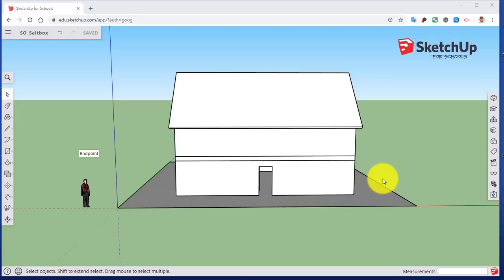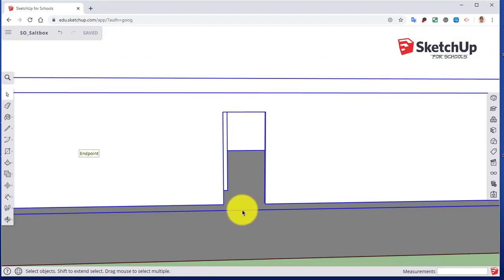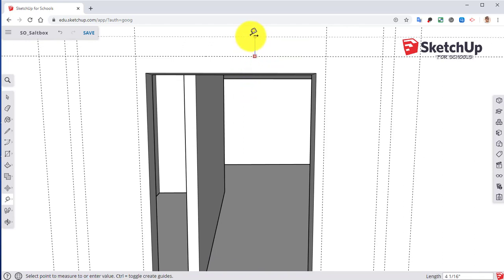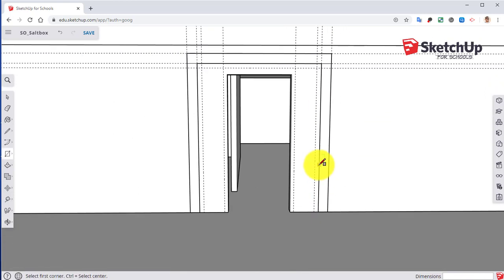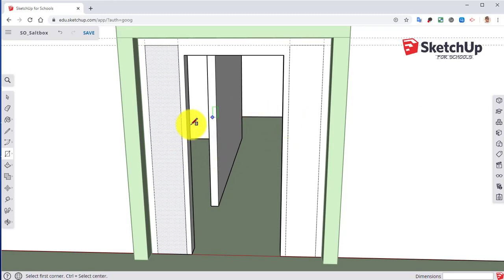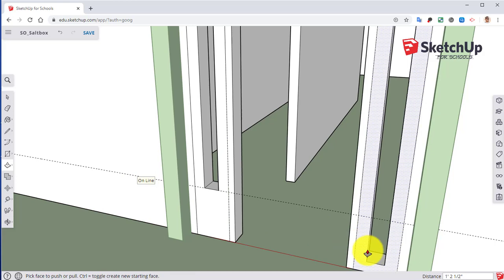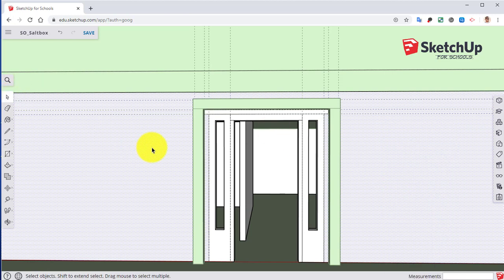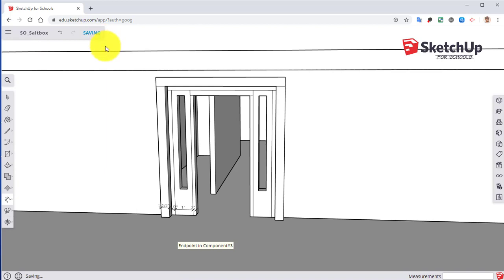SketchUp Saltbox House Project: First Part of Creating an Iconic Front Porch! Ep5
In this exciting debut video set, we bring you a detailed and captivating exploration of a classic Saltbox Style House created entirely in SketchUp. 🏠✏️

Join us as we dive into the world of architectural design and virtual construction, showcasing the meticulous process of crafting a charming Saltbox Style House from the ground up. From the distinctive pitched roof and central chimney to the symmetrical façade, we've paid close attention to every architectural nuance to ensure authenticity.

Whether you're an aspiring architect, a seasoned designer, or simply a fan of elegant home aesthetics, this video will provide you with invaluable insights into using SketchUp for designing and visualizing architectural wonders.

In this fifth video, you can expect:

A step-by-step creation process of the Saltbox Style House using SketchUp.
Pro tips and techniques for efficient 3D modeling and design within the software.
Step by Step creation of an iconic front porch.  This video will be the first part and we will finish the front porch in our next video.
Join us on this journey as we blend creativity, technology, and architectural history to bring the Saltbox Style House to life. Don't forget to like, subscribe, and hit the notification bell so you won't miss any of our upcoming videos where we'll explore more design styles and showcase the limitless possibilities of SketchUp!

Thanks for tuning in, and remember - in the world of design, the only limit is your imagination! 🎨🏡